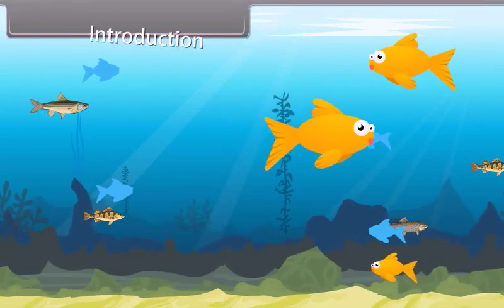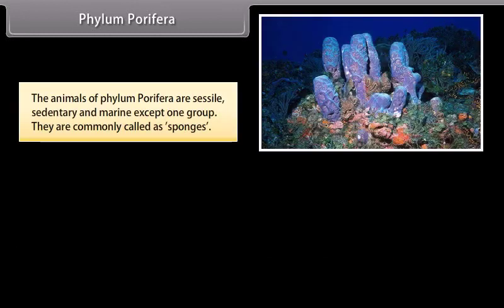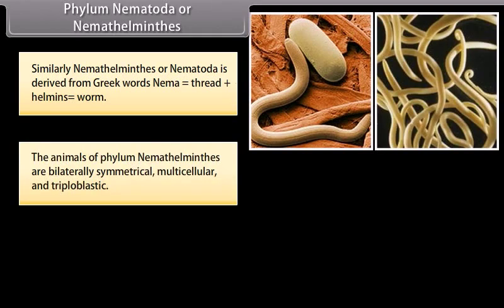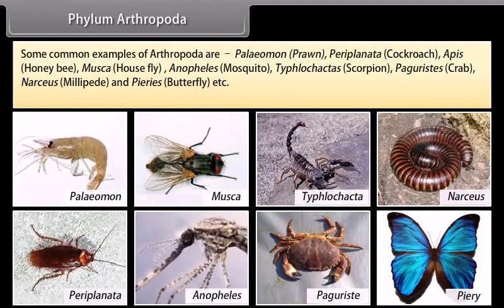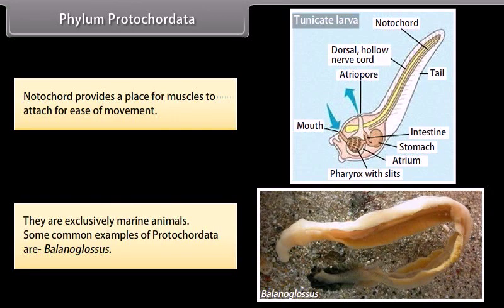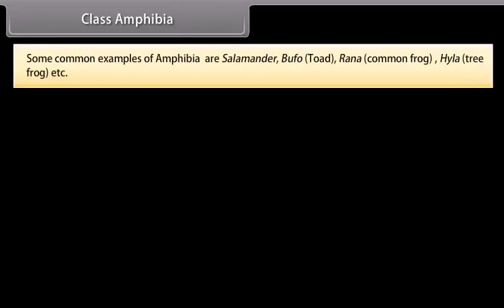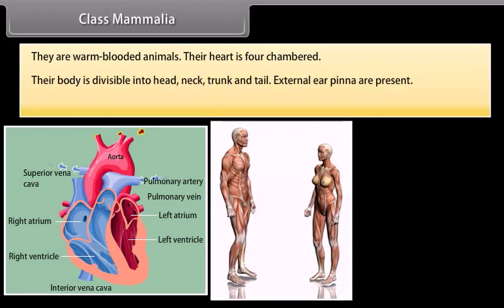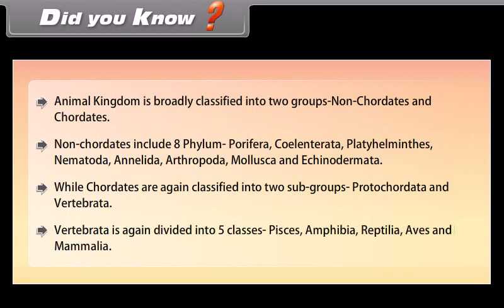diversity in living organisms part 2 class 9 bio